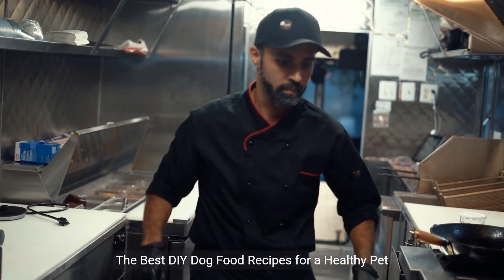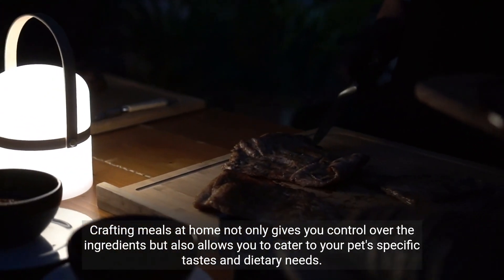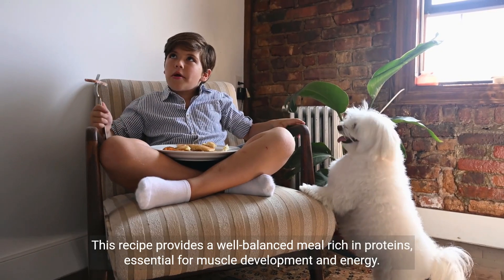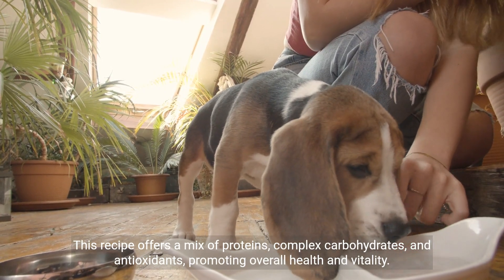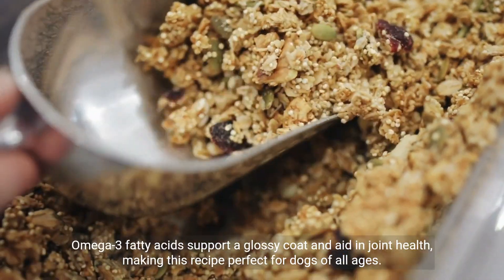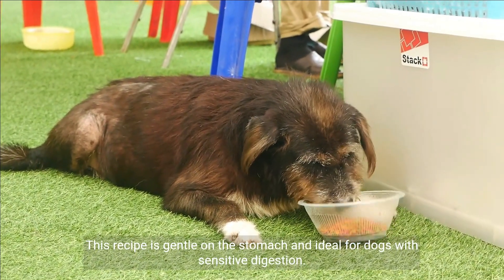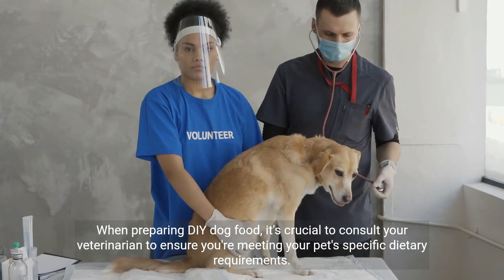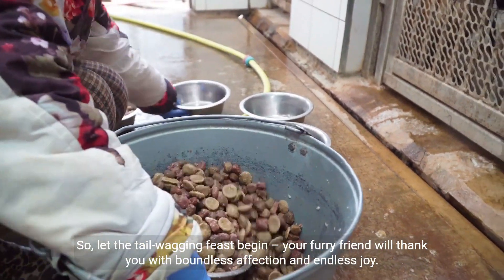The Best DIY Dog Food Recipes for a Healthy Pet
By unleashing these best DIY dog food recipes, you're not just providing a meal; you're crafting a culinary experience that contributes to your pet's happiness and longevity. So, let the tail-wagging feast begin – your furry friend will thank you with boundless affection and endless joy.